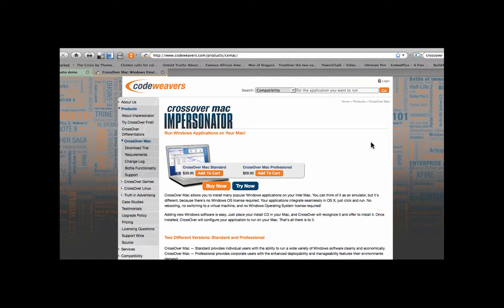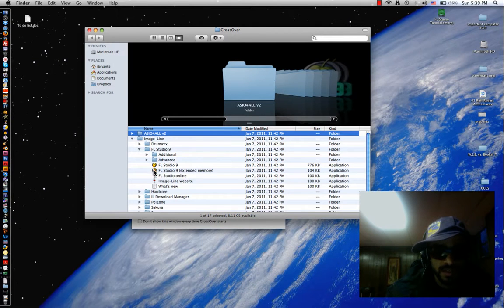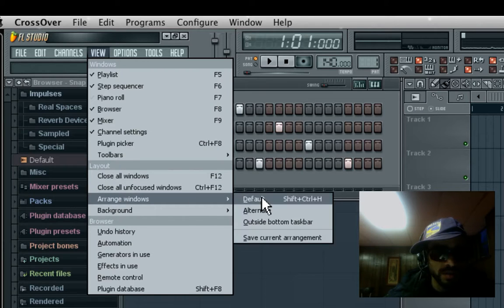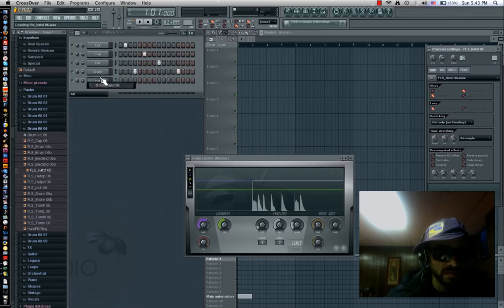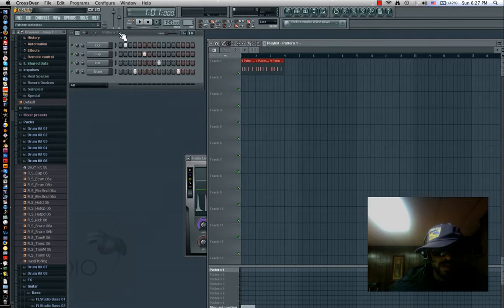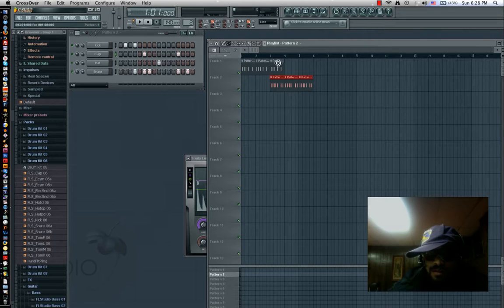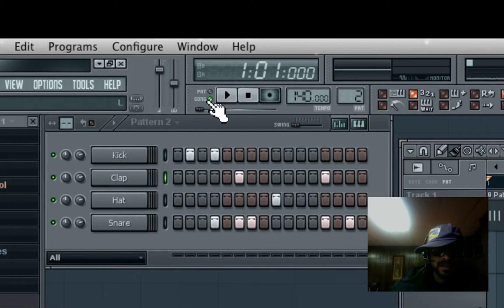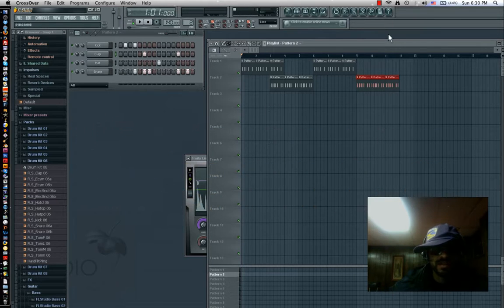FL Studio Tutorial